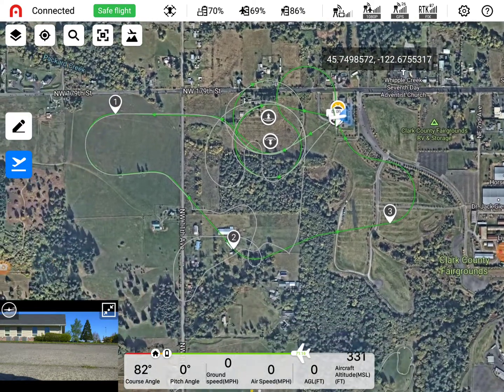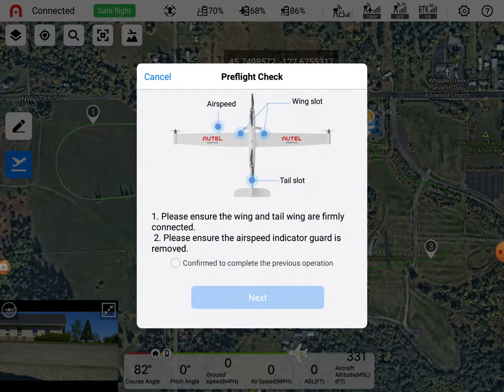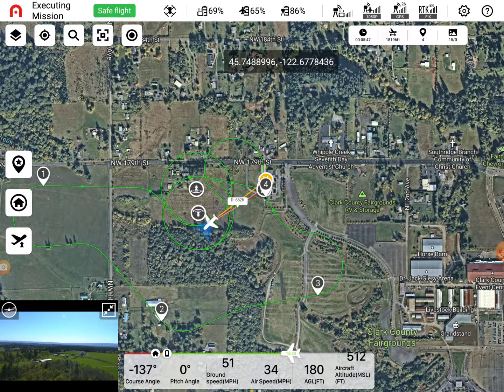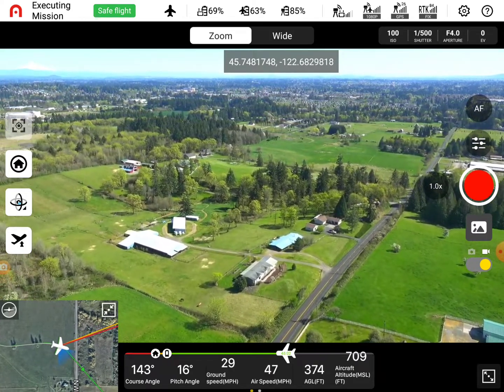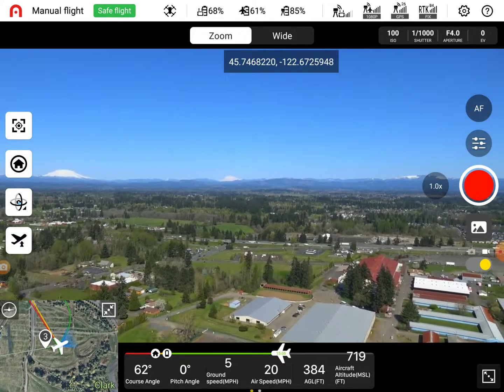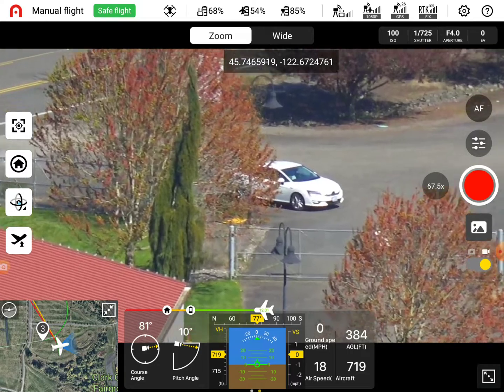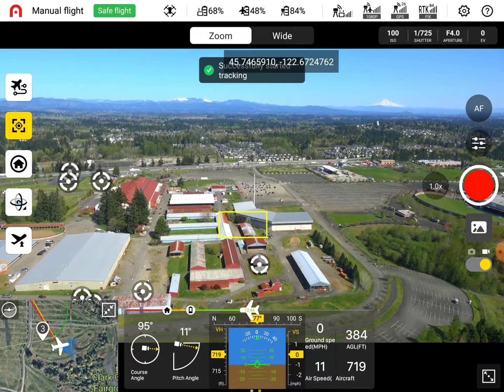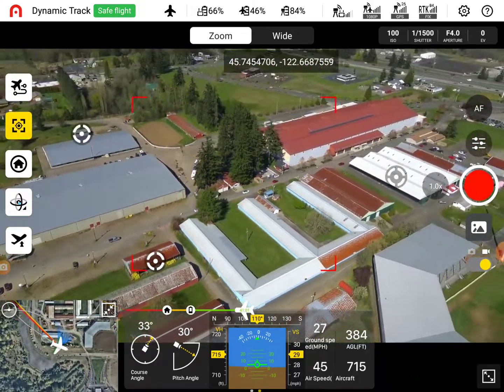GenPac Drones: Autel DRAGONFISH Screen Recording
GenPac Drones was thrilled to host Autel Robotics for an in person demo of the soon to be released Autel DragonFish VTOL. Here is a screen recording to show what you are able to see while piloting this great sUAS platform.